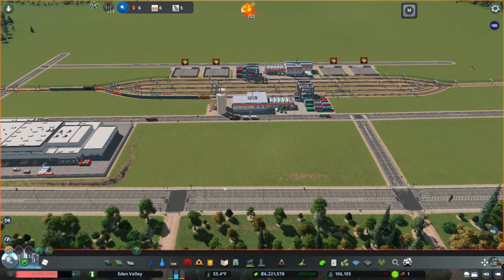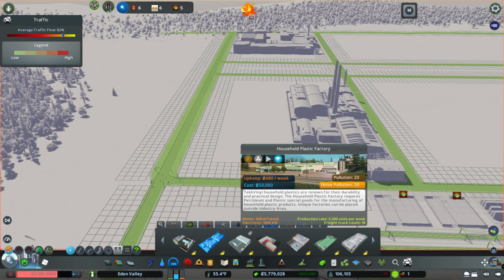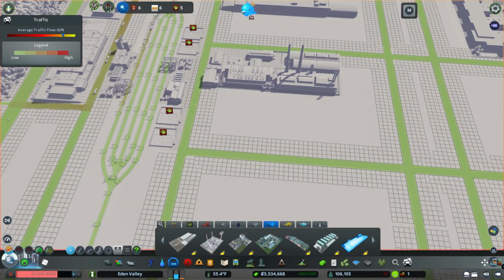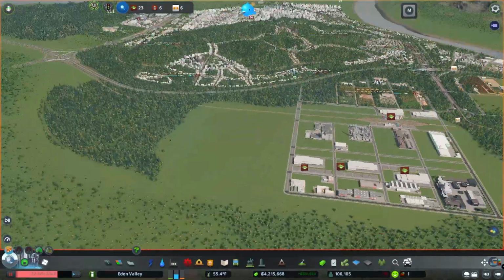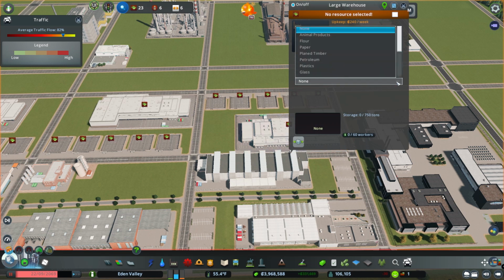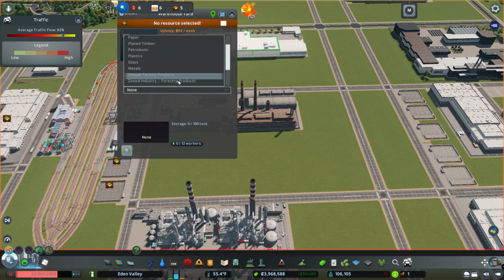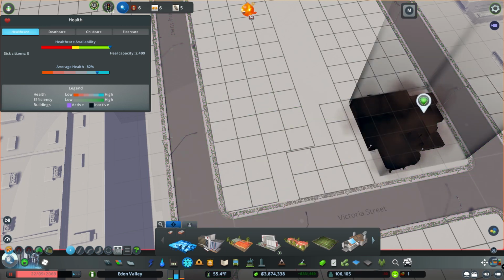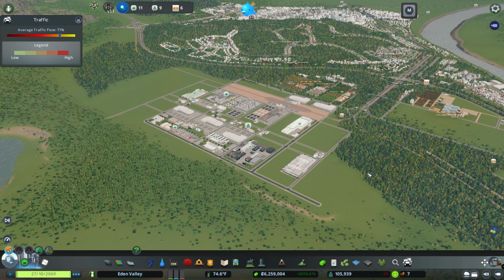CREATING ALL THE UNIQUE FACTORIES! | Cities Skylines | Eden Valley #14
Welcome to Eden Valley!  With all of the industries leveled up to a level 5 industry.  Its time to make a lot more money! Today we create all the unique factories to maximize profit.  We all of this new product. we need to expand our rail yard.